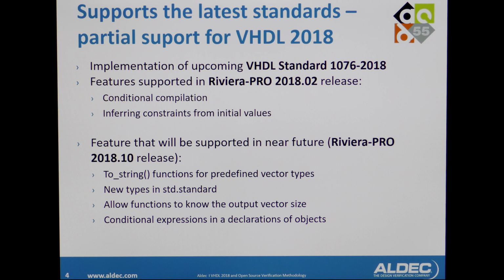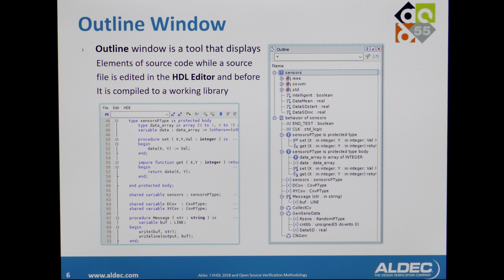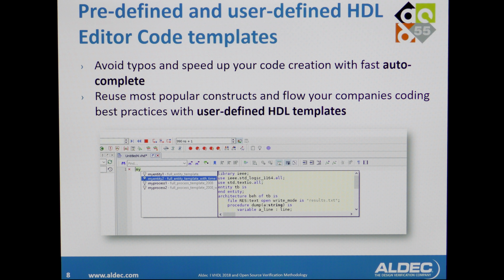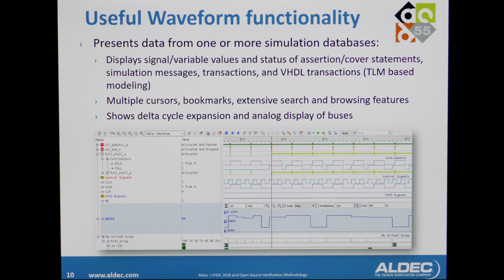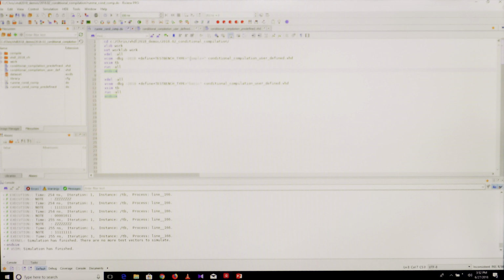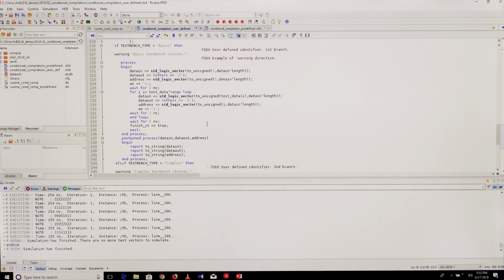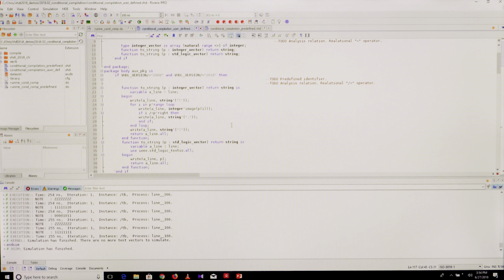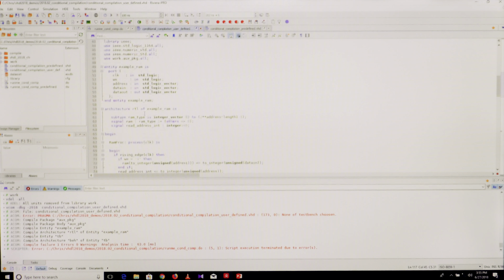What’s New in VHDL 2018 and Open-Source Verification Methodology?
Aldec continues to actively support industry based initiatives related to hardware description languages. The newest is VHDL 2018 with OSVVM methodology. Riviera-PRO is one of the first early adopters of this new proposed IEEE 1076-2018 Standard. This demonstration will show you all aspects of modern verification base in VHDL. We will do an overview from methodology level to live working example. The demo will be done in cooperation with VHDL evangelist Jim Lewis.